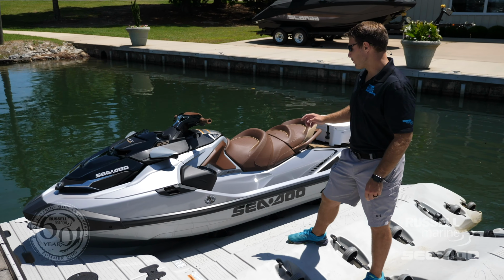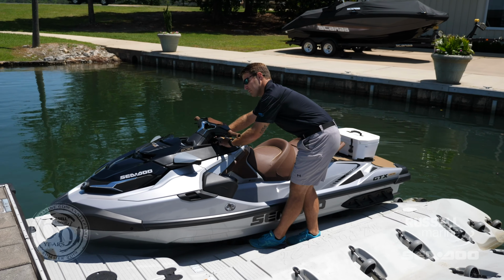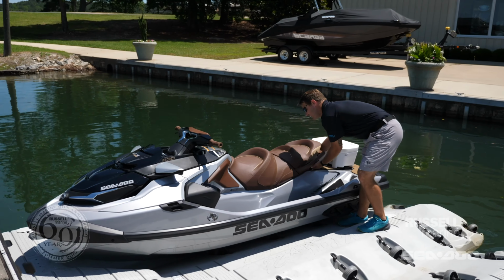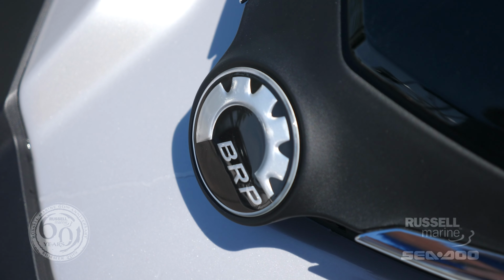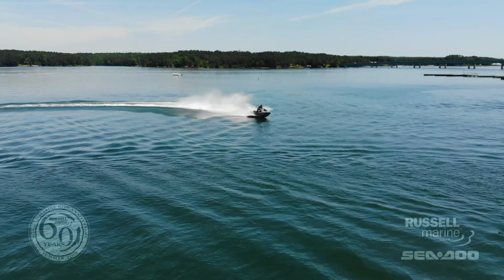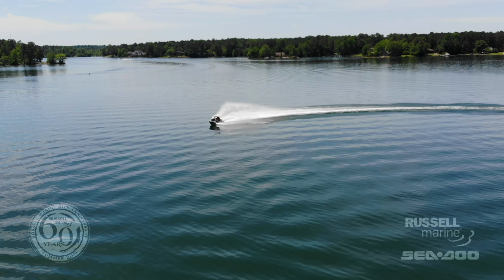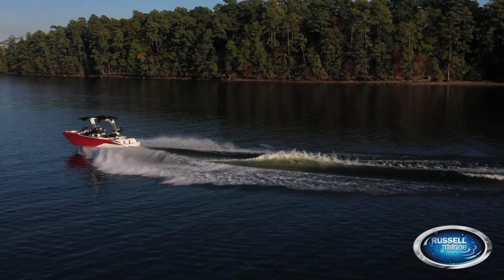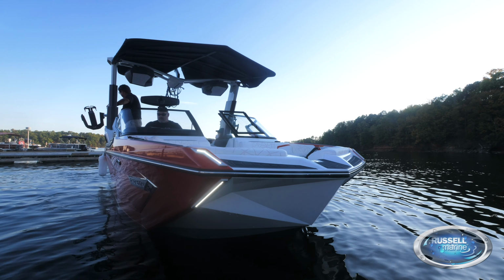2019 Events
Russell Marine Events that took place in 2019!  This includes the Birmingham Boat Show, Russell Marine In-Water Boat Show, Lake Martin Charity Poker Run, and more!